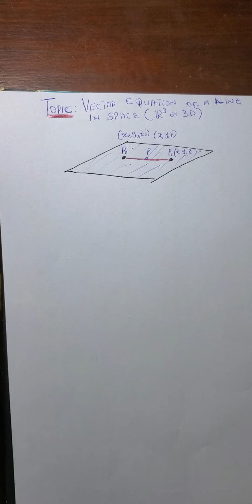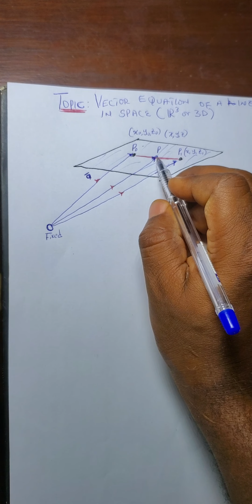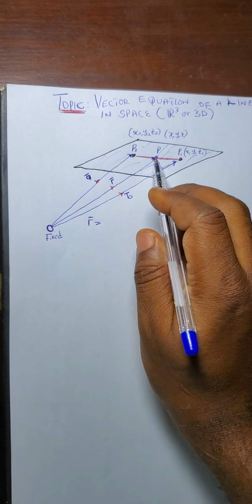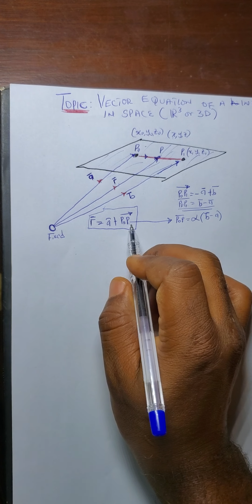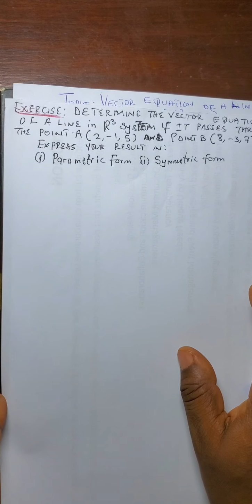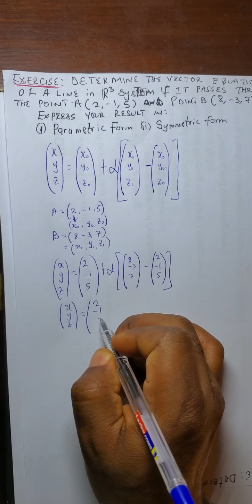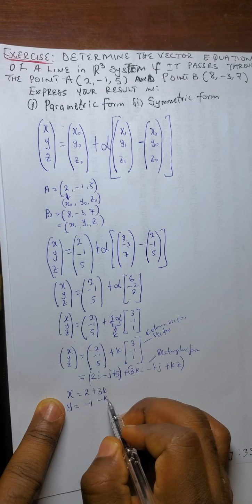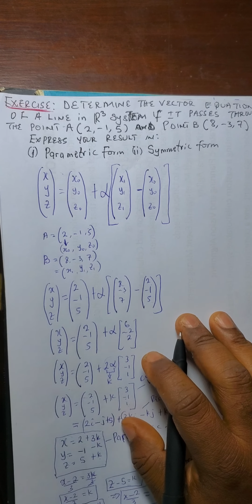Derivation and Solution on Vector Equation of a Line in 3D Cartessian Coordinate System